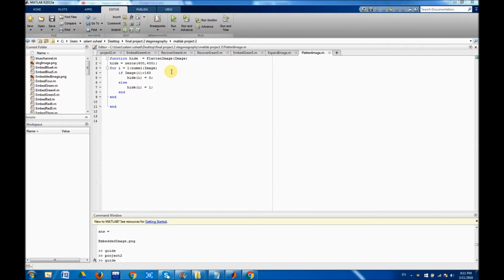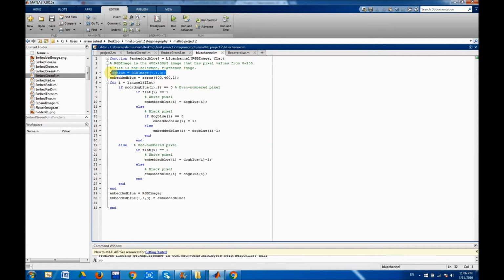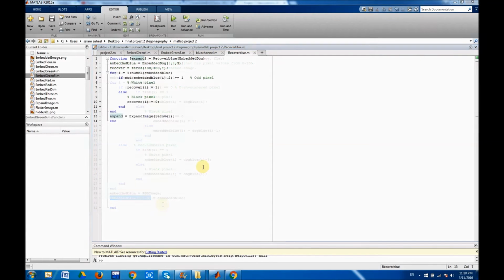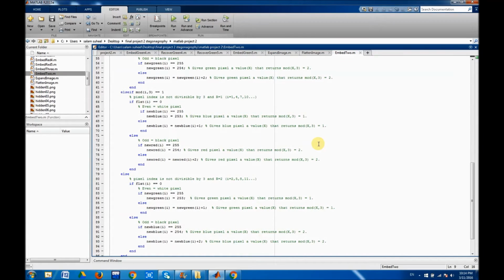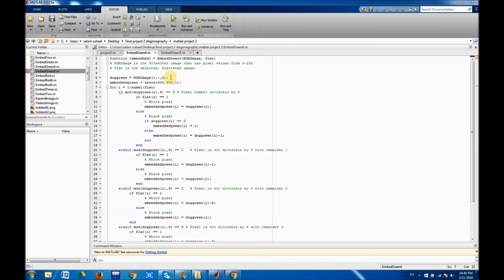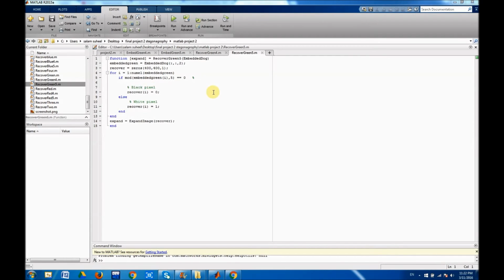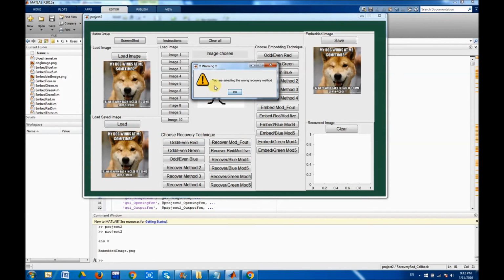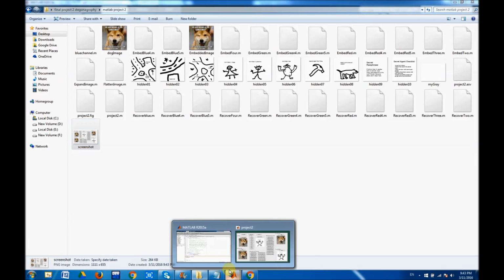Project 2: Steganography Team FJK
UC Davis Engineering 6 Winter 2016